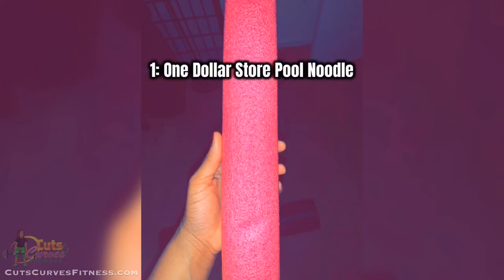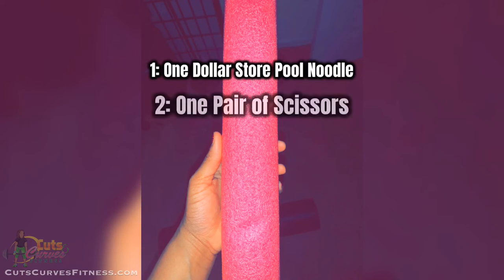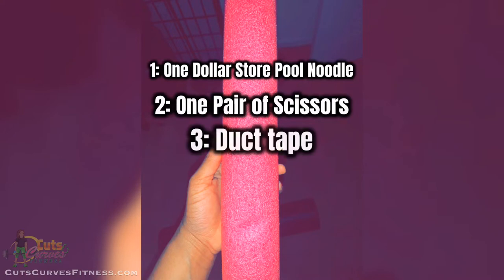$1 DIY Barbell Squat Pad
My squat rack is the Yaheetech 2pcs Adjustable Rack Standard Solid Steel Squat Stands Barbell Free Press Bench from Walmart.com.